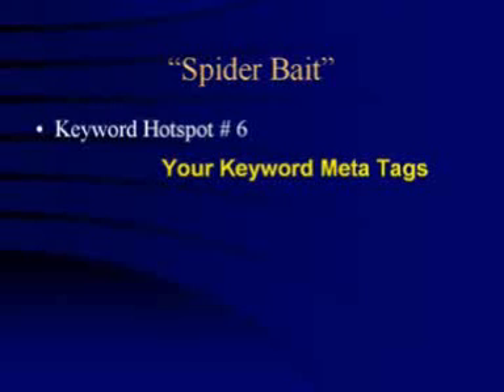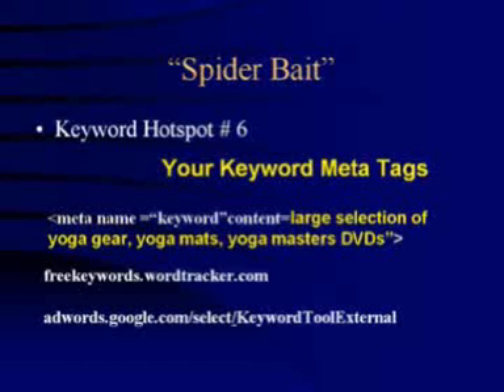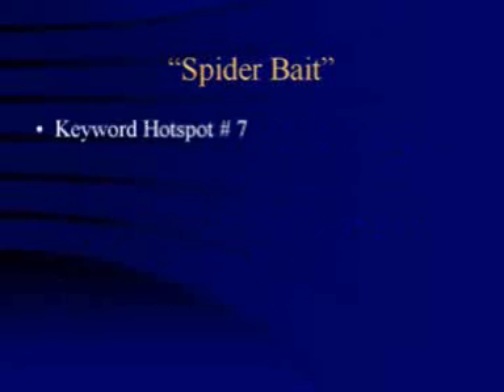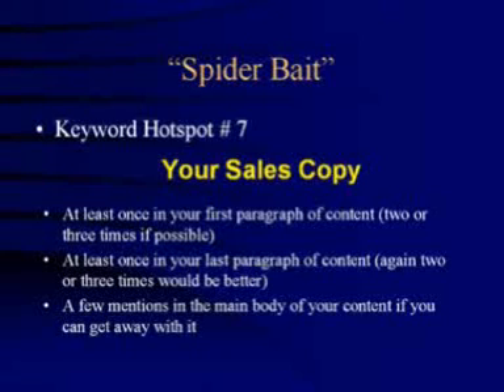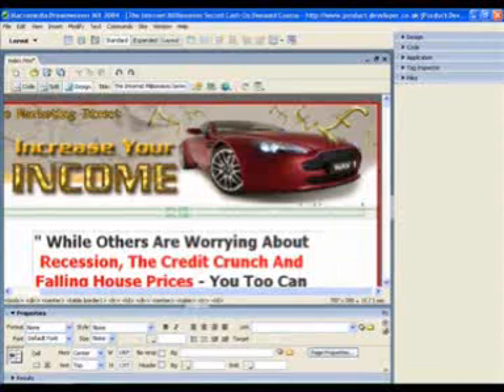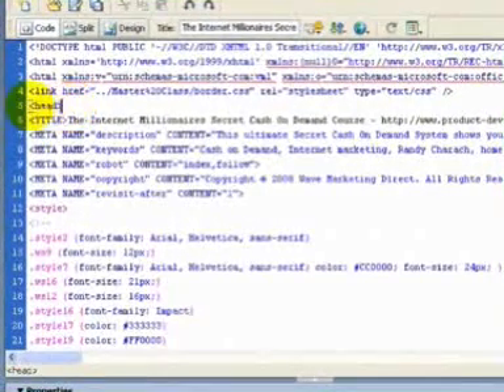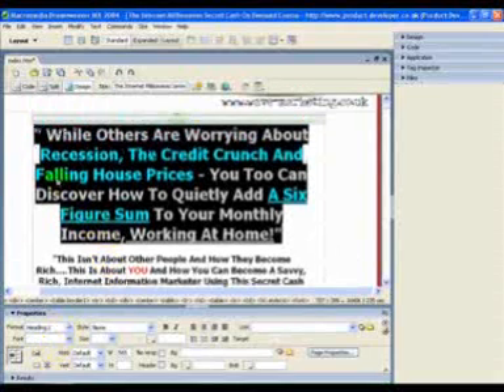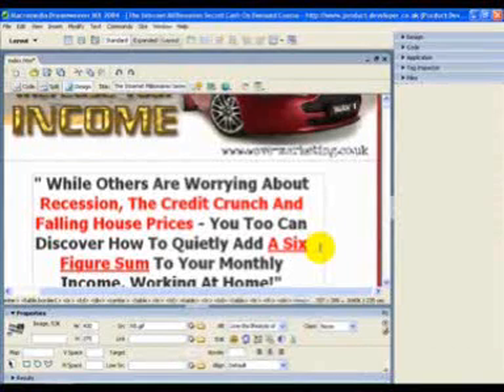Optimizing Your Website (part 2)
How to optimize your website for the best results